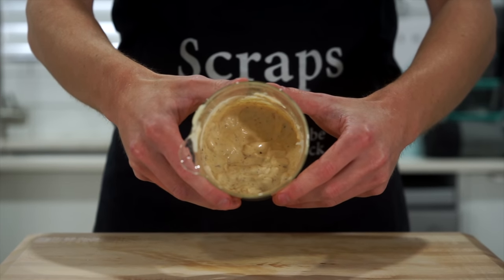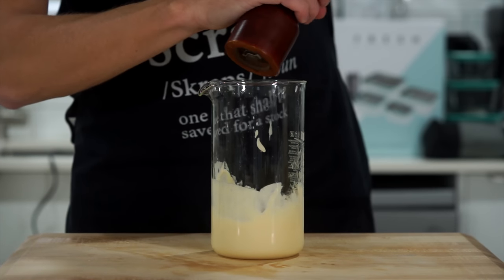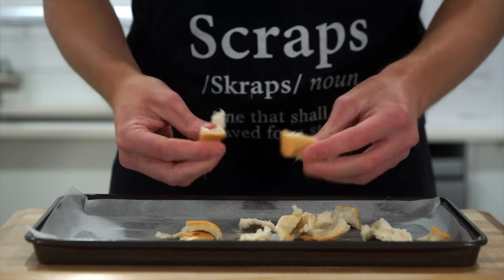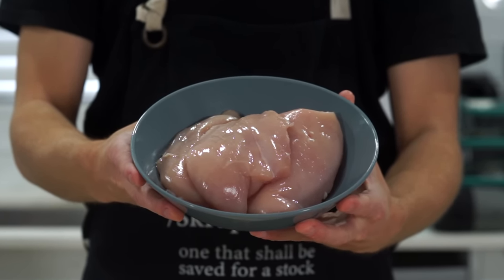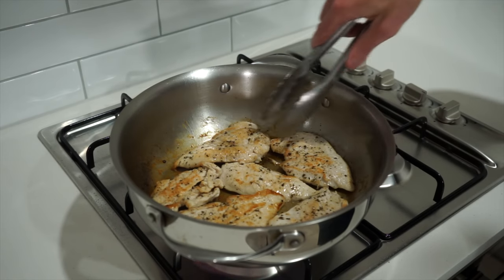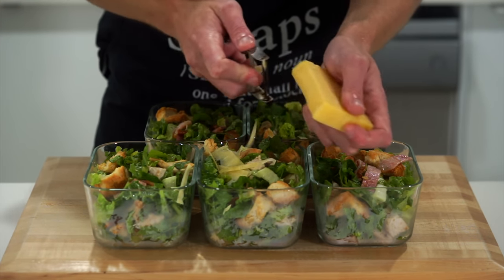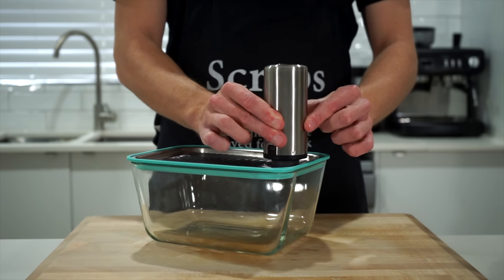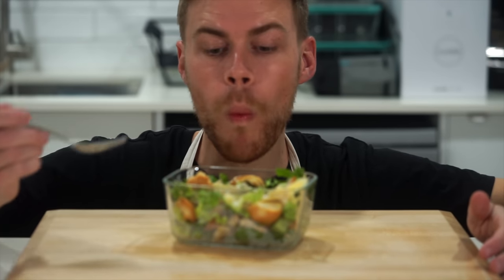Minimal Effort Chicken Caesar Salad Meal Prep Recipe | Episode 15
This chicken caesar salad is beyond incredible and is easy to put together. It's packed with protein, and the flavours and textures of this simple salad are amazing. The caesar dressing is what makes this salad so spectacular. Please enjoy.

To celebrate the partnership of Chef Jack Ovens and Luvele we're giving away 3x Luvele Fresh Vacuum Containers | Four Piece Canister Sets With Hand Pump valued at $119.95 USD each.

Simply follow the steps below and click the link to enter. Please read the terms & conditions about conditions of entry, such as eligible countries.

Don't forget to complete every action to gain the maximum amount of entries. You can also do these actions daily to gain more entries. Once you have completed the mandatory entry requirements, you'll also unlock a bonus entry.

Makes - 5 Containers

Ingredients -

Salad -

3 - Cos or Romaine Lettuces, Shredded (Chiffonade) & Washed
3 - Chicken Breasts, Butterflied & Filleted
5-6 - Rashers Bacon, Sliced
5 - Sliced Bread of Choice, Torn
1 1/2 Tbsp (30ml) - Olive Oil for Chicken
2 tsp (10ml) - Olive Oil for Bread

Caesar Dressing -

1 - Whole Egg
1 tsp (10g) - Dijon Mustard
1 1/2 tsp (15ml) - Lemon Juice
2/3 Cup (150ml) - Neutral Flavoured Oil (I use mellow olive oil)
1 - Garlic Clove, Minced
20g (0.7oz) - Parmesan Cheese, Freshly Grated
6 - Anchovy Fillets In Oil

Recipe Notes -

Croutons -

I put the croutons in the salad but they will become slightly soggy from the moisture in the lettuce. To best preserve them, place them into a separate container and add them along with the dressing when ready to serve.

Caesar Dressing -

Traditional caesar dressing is made with egg yolks only but the way I do it creates a more stable emulsion that holds together a lot longer.

Please do not skip the anchovies in the dressing, it's one of the main ingredients and you'll be surprised that you can't taste them as a single ingredient. They blend extremely well with the other ingredients.

Chicken Seasoning -

My comment in the video about seasoning was purely a joke and not meant to offend anyone so please don't take it seriously. I don't recommend seasoning it any more than with some onion and garlic powder as anything more won't work with the caesar dressing.

Additional Ingredients -

You can also add boiled eggs or poached eggs to this salad for increased protein intake.

Nutrition Values -

Complete Dish Per Serving -

Calories  677
Cholesterol 151mg
Sodium 1g
Total Carbohydrate 22.7g
Dietary Fiber 1.4g
Sugar 2.4g
Protein 43.9g